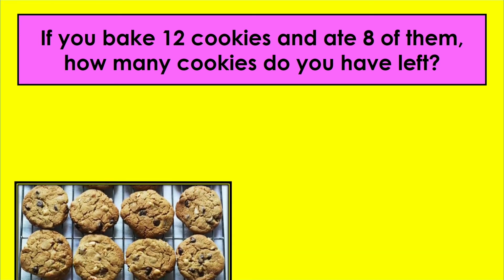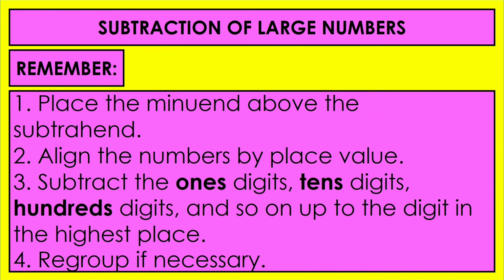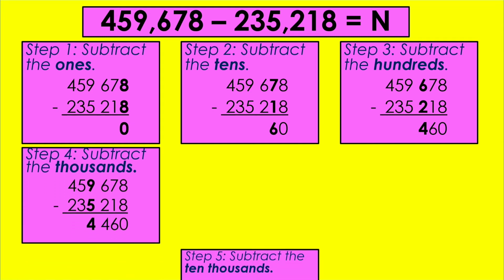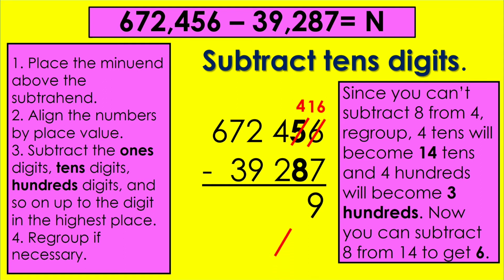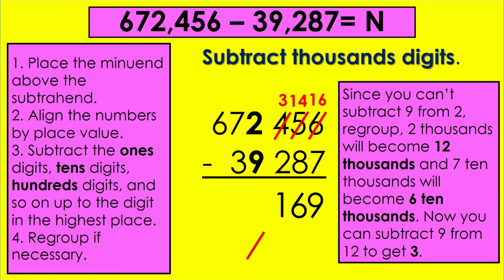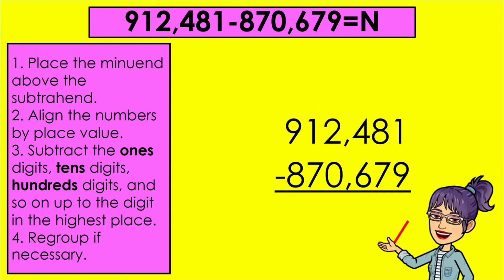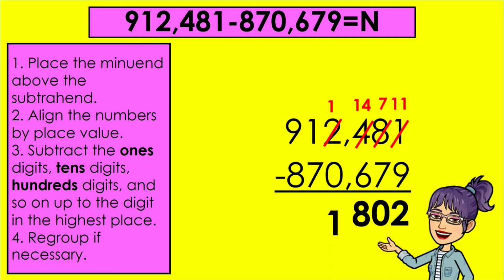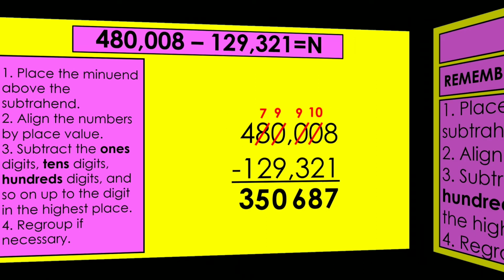Subtraction of Large Numbers || Math 4